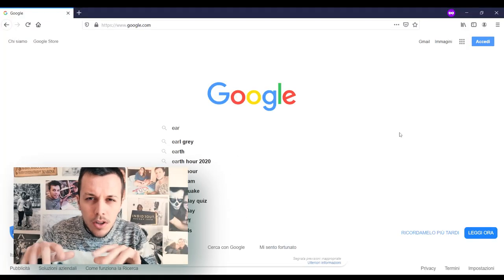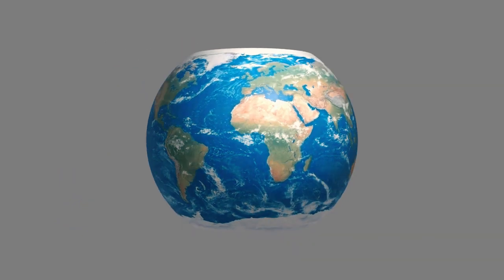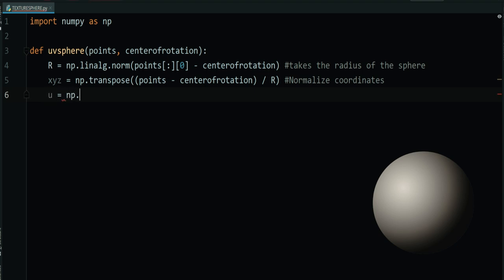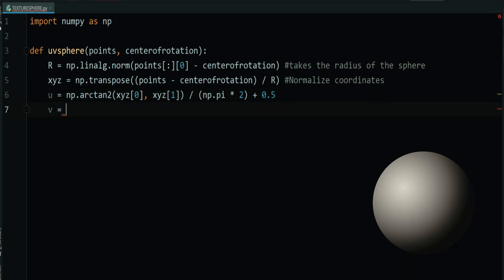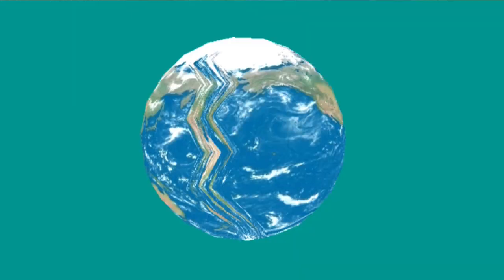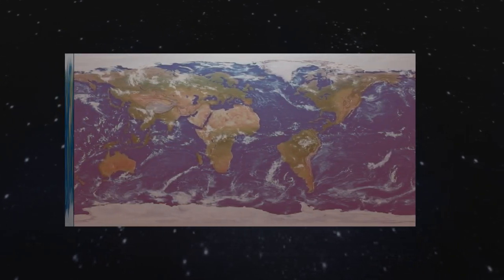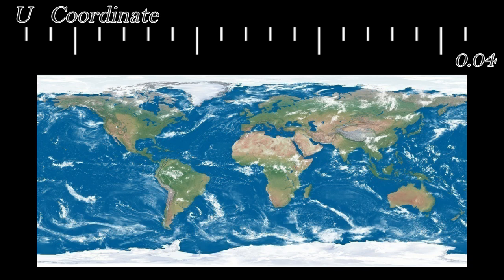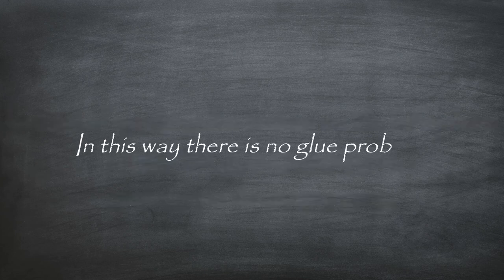TEXTURE 3D: ICOSPHERE (UV COORDINATES) Python tutorial 2020 #33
This course will give you a full introduction to all of the core concepts in python and phyton graphics.

In today's episode, I'll teach you how the UV coordinates work for a 3D Texture and how to create a texture for your 3D icosphere. If you don't know how to create a 3D icosphere on python, no problem, you can follow my previous video